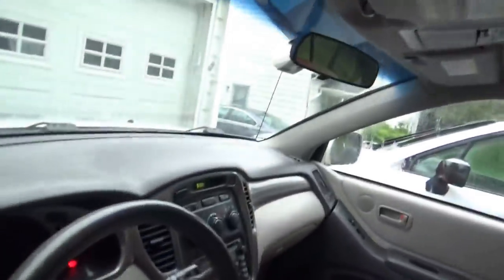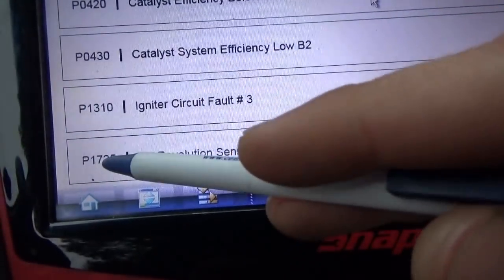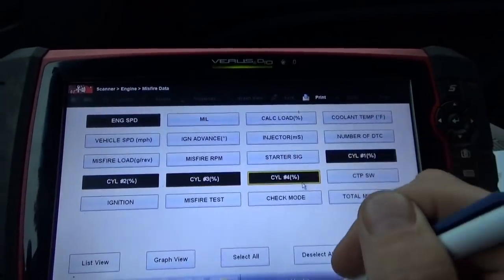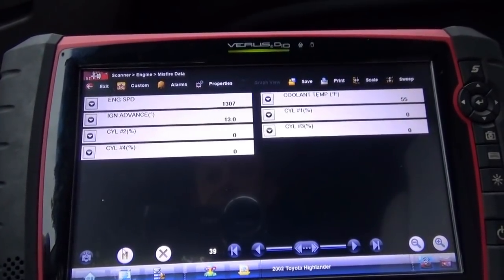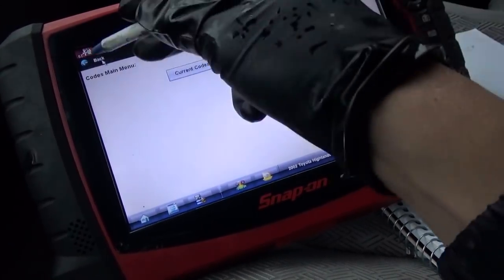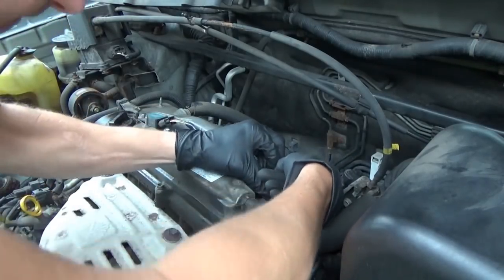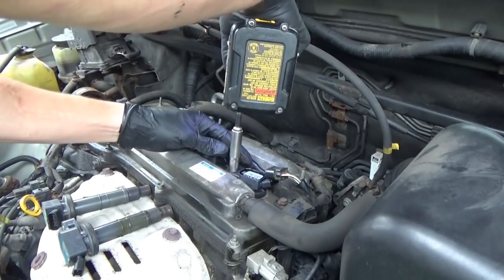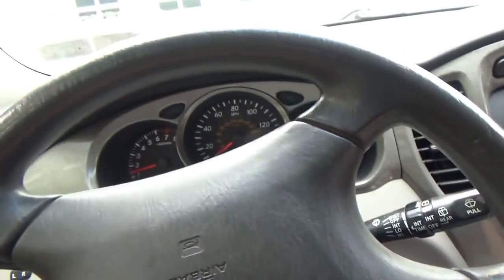Stall, Misfire P0300-P1310 Toyota Highlander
What? A broken Toyota? I hope Scotty Kilmer watches this one!

This 2002 Toyota Highlander has acted up twice on the owner, stalling out while driving, forcing him to pull off the road and restart the vehicle.

Now it's up to us to diagnose the problem and fix up his trusty Highlander so it is safe and reliable once again.

Ivan